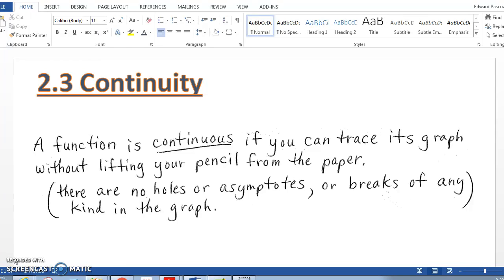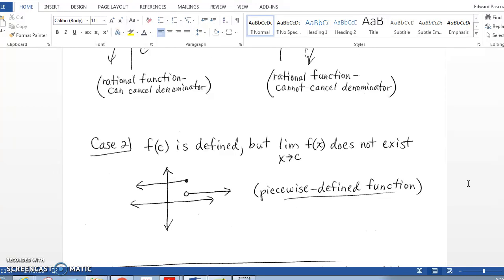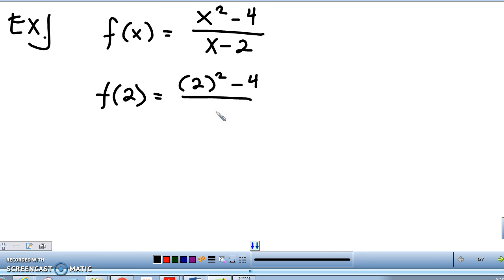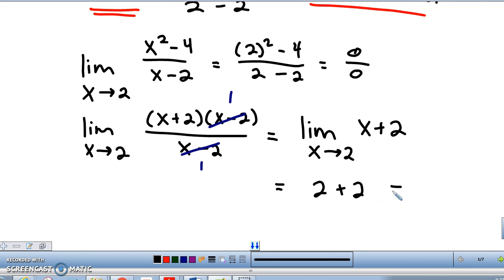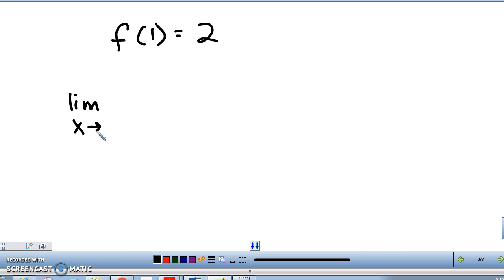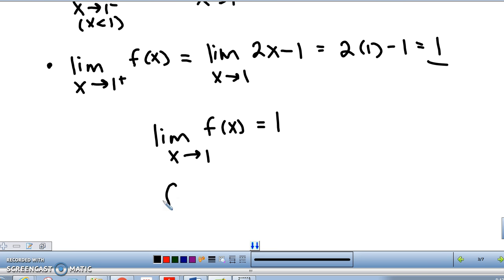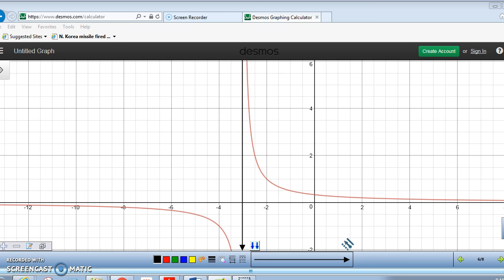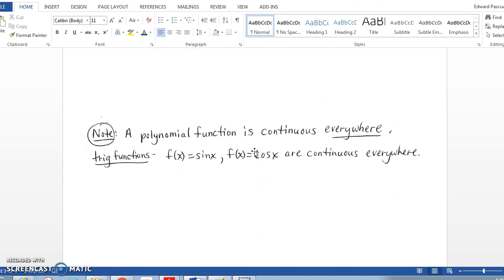2 3 Continuity